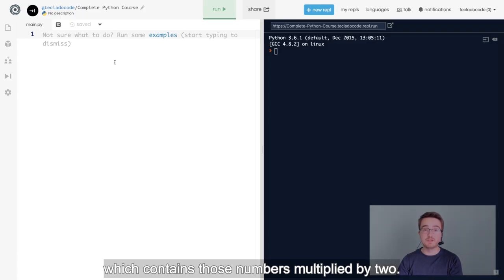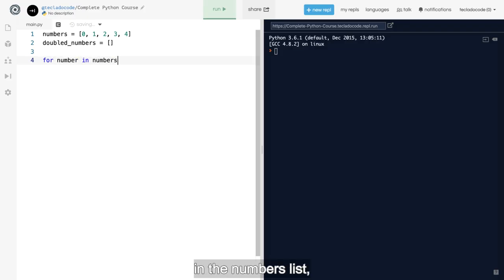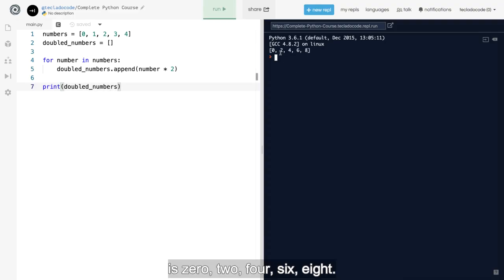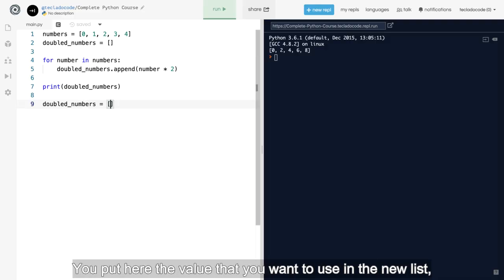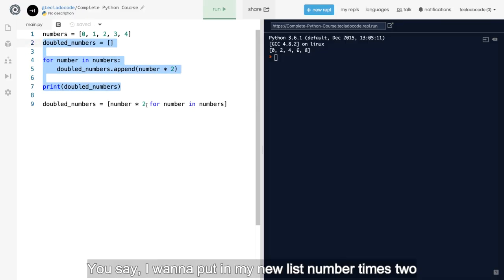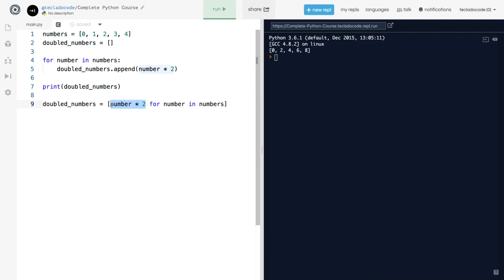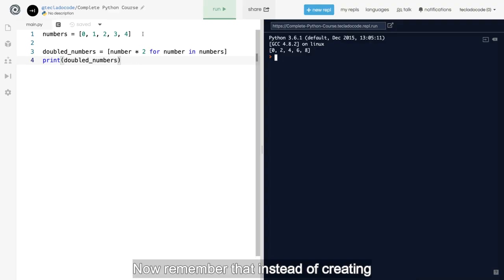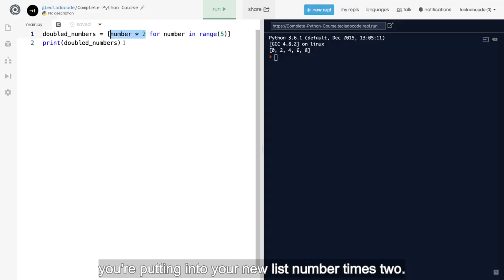28 List comprehension in Python